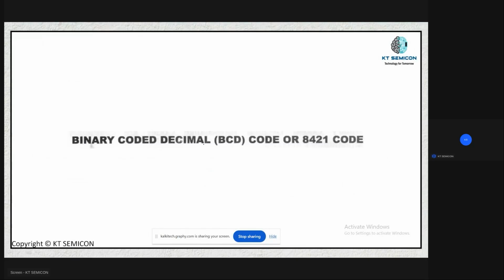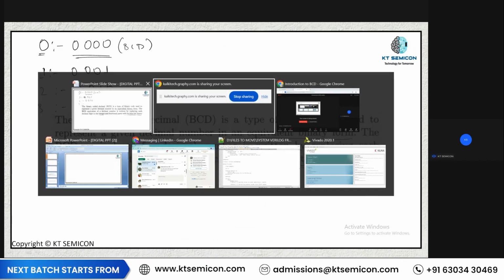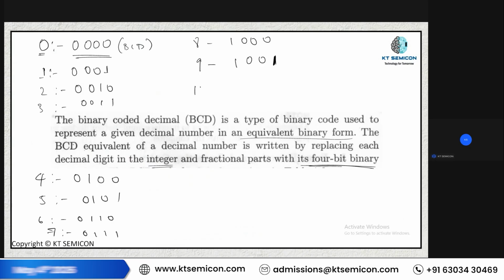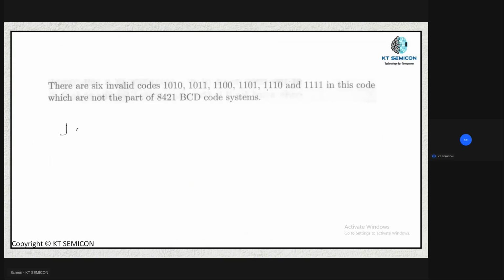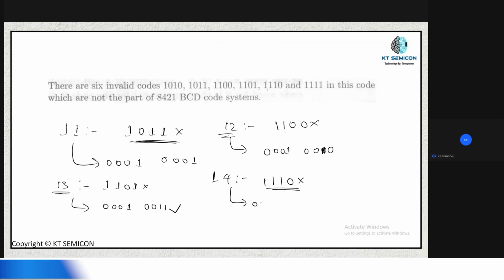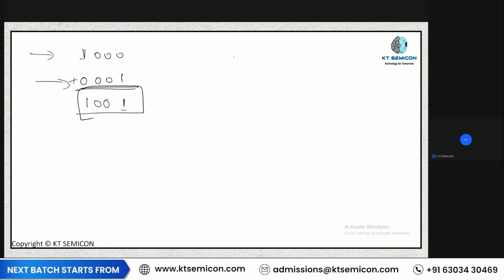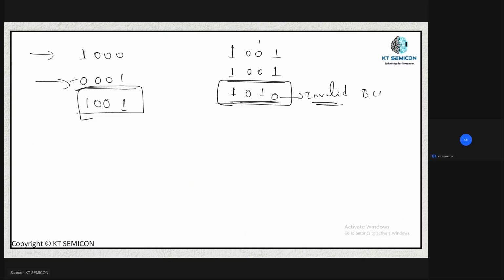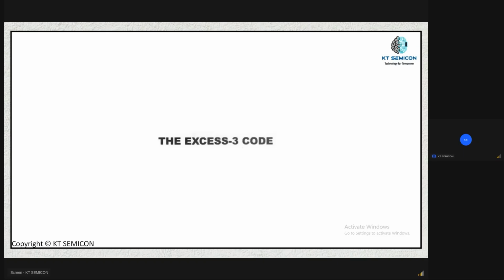BCD Code Explained (Binary Coded Decimal) | Easy Method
Understand how decimal numbers are represented in binary using BCD (Binary Coded Decimal).

🔹 Topics covered:

What is BCD
BCD representation
Advantages and limitations
Examples

bcd code explained
binary coded decimal
bcd conversion
decimal to bcd
bcd examples
8421 code
bcd in digital electronics
bcd tutorial for beginners